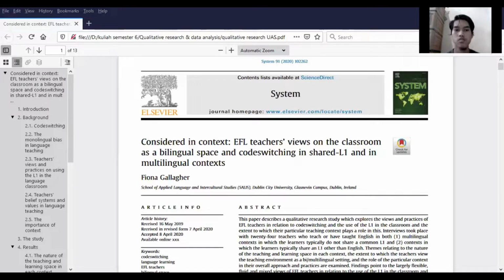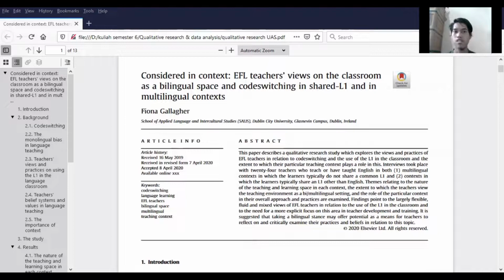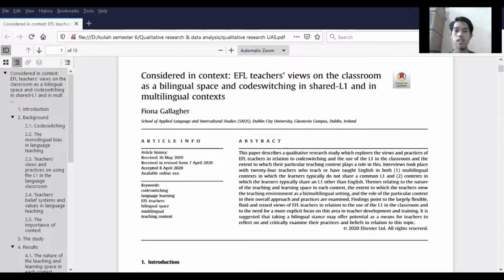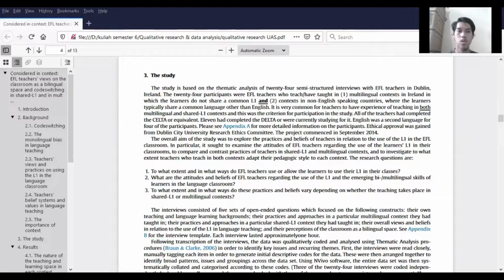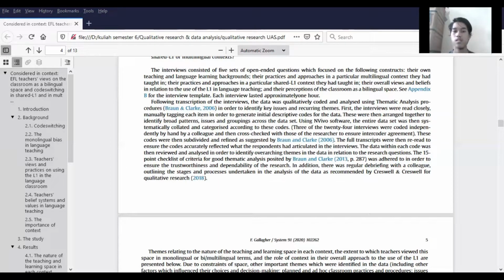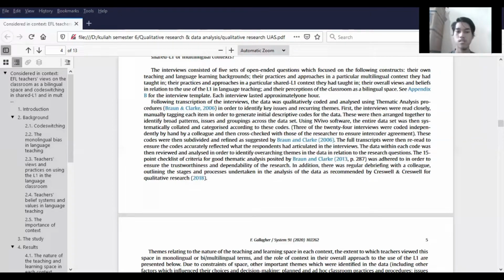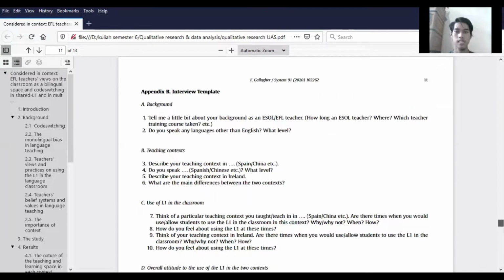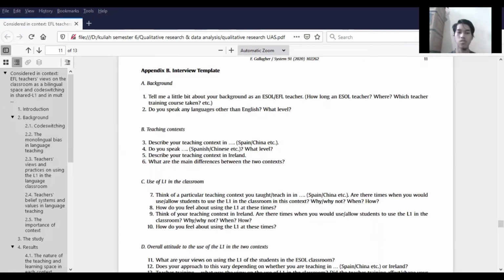Adrianto Ramadhan (1805085059) I QR & QDA B 2018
Name : Adrianto Ramadhan

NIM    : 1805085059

Qualitative Research & Data Analysis